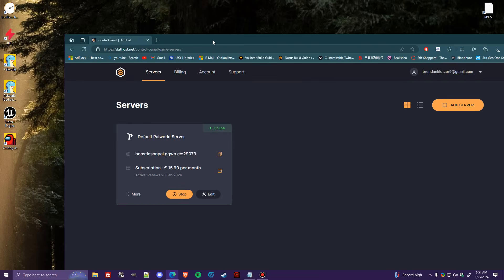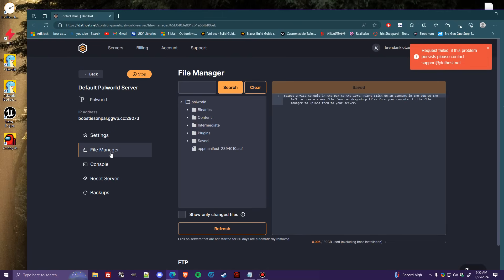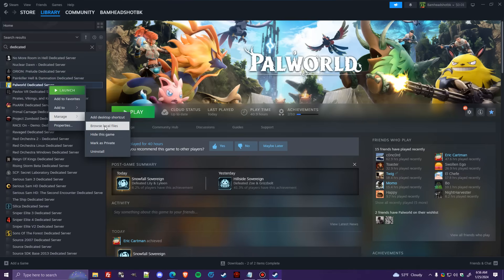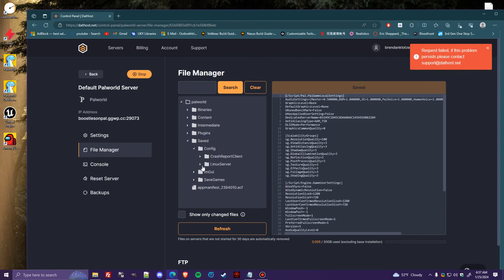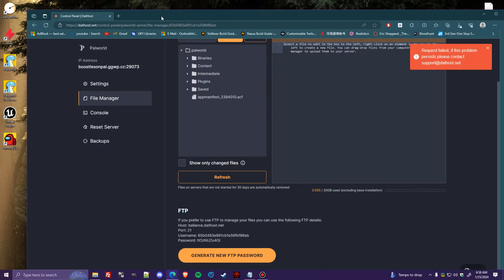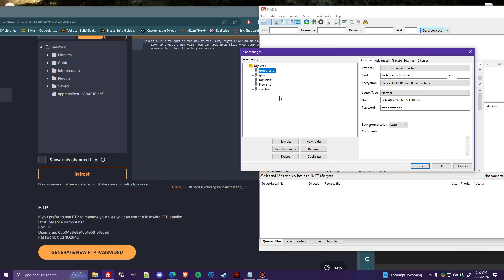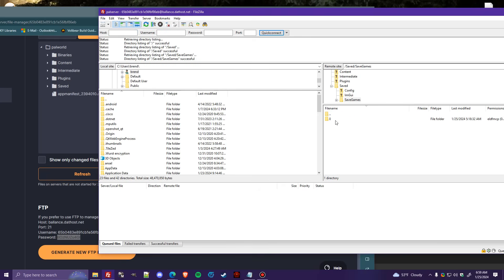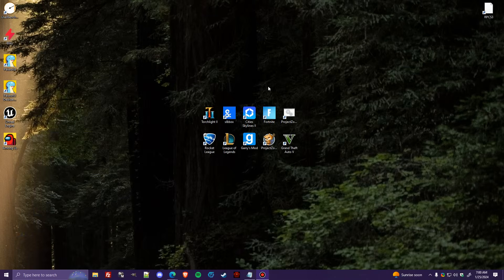How to move your Dedicated Palworld Save onto a Server Host - WITH ALL MAP AND PLAYER DATA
-NEW VIDEO EXPLAINING HOW TO RECOVER PLAYER DATA OUT NOW-

Hey guys, this was a super frustrating issue for me so I hope this video is able to help some people out.